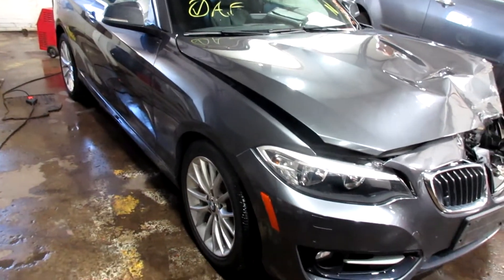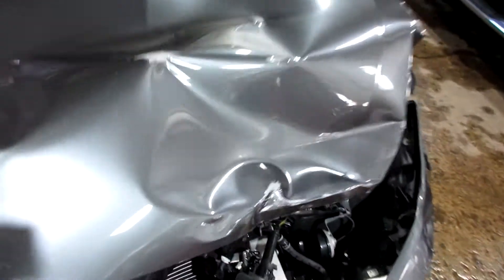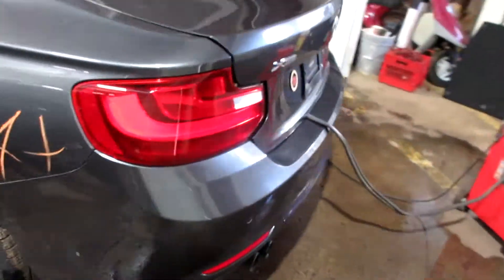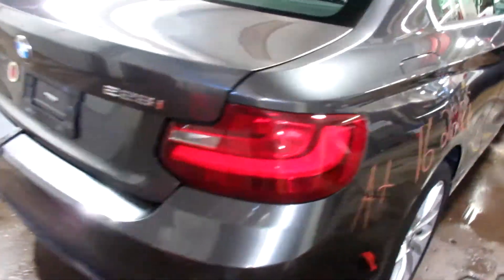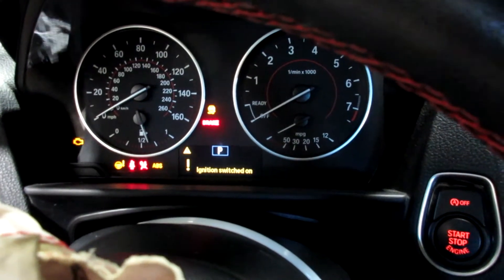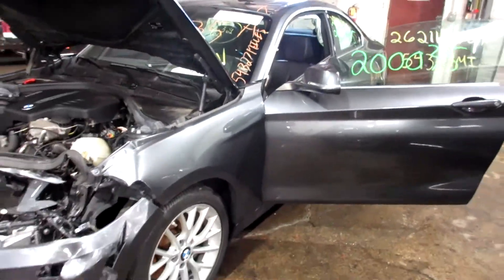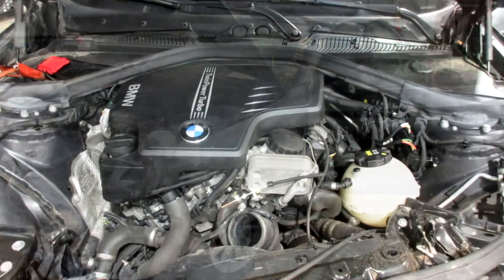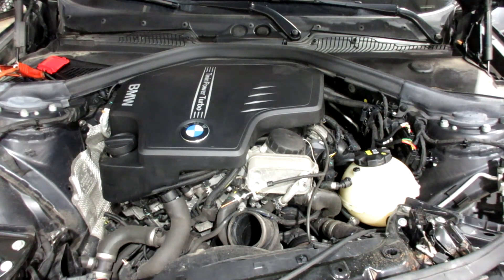Parting out a 2016 BMW 228i parts car - 200035 - Tom's Foreign Auto Parts